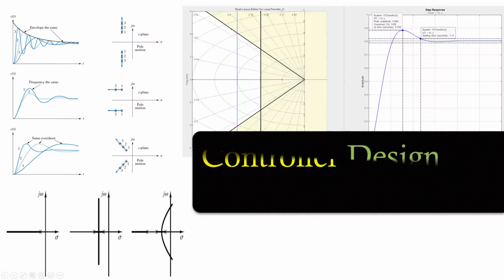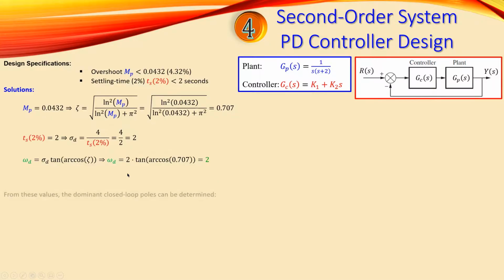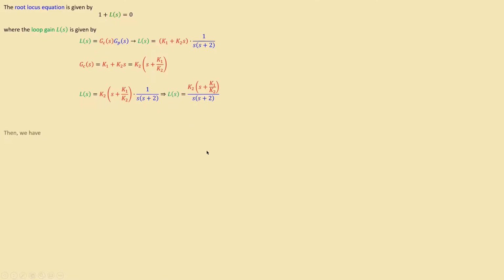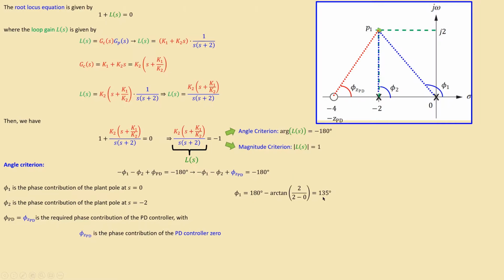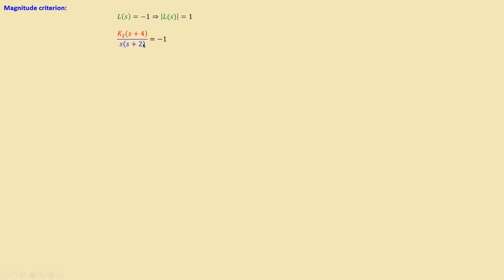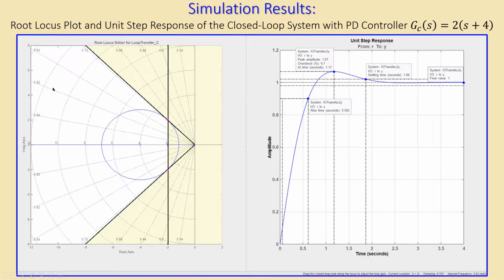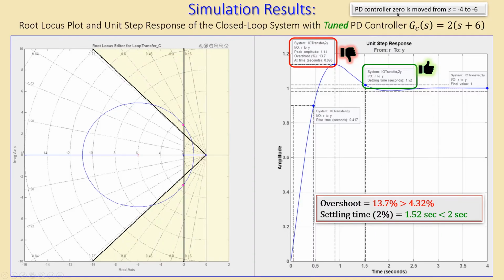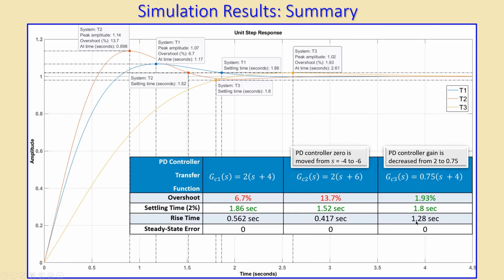Root Locus Design Method 🌟 PD Controller Design 🌟 Calculations & MATLAB Simulations 🌟 Example 4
IIn this video, we guide you through the step-by-step design of a PD controller for a second-order system using the Root Locus design method. Based on system performance specifications like steady-state error, overshoot, and settling time, we design the appropriate controller and verify our results using MATLAB simulations.

📌 What You’ll Learn:
✅ Root Locus method for Proportional-Derivative (PD) controller design
✅ How to meet specifications: steady-state error, overshoot, settling time
✅ Analytical approach to design a stable and responsive system
✅ Hands-on simulation and validation using MATLAB
✅ Clear, logical, and step-by-step explanation for better understanding

This tutorial is ideal for control systems students, electrical engineers, and anyone learning PD controller design techniques for practical applications.